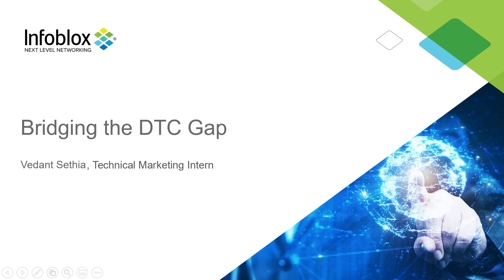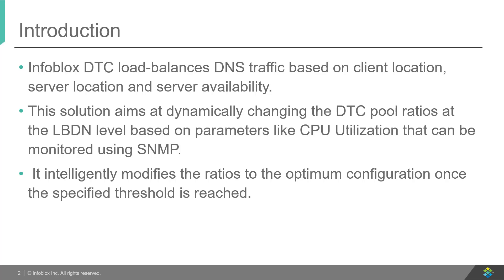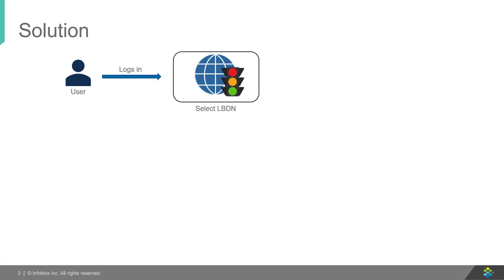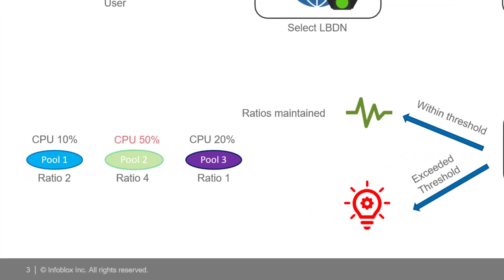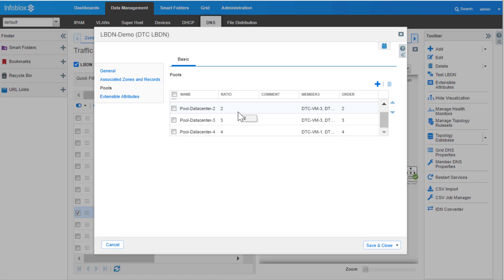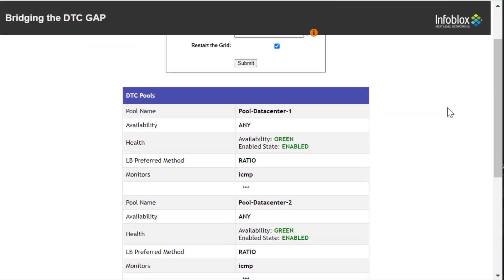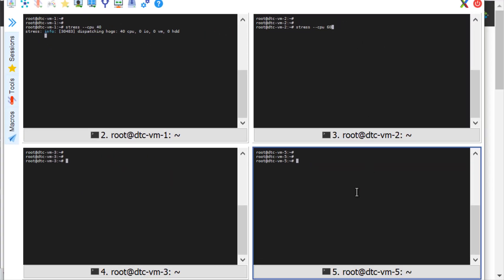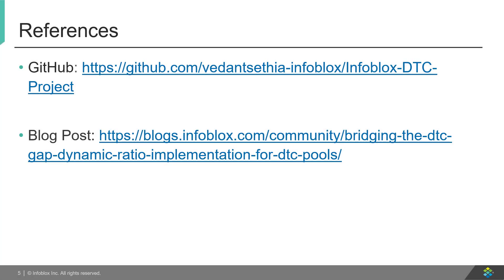Demo Video: Dynamic ratio implementation for Infoblox DNS Traffic Control (DTC) pools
An Infoblox DNS Traffic Control (DTC) enhancement to automatically update Pool ratios based on server traffic. Server parameters which can be polled through SNMP are monitored using this solution and are updated automatically to an optimum configuration depending on the parameter values.